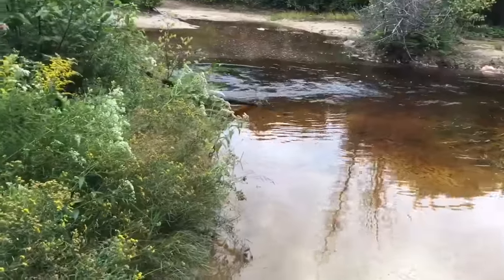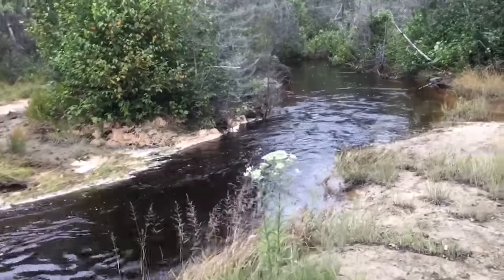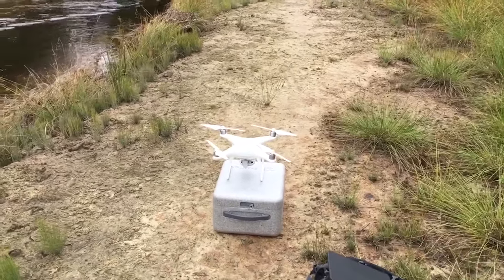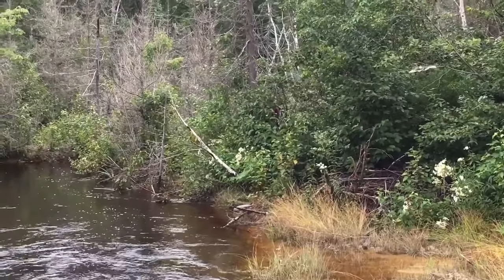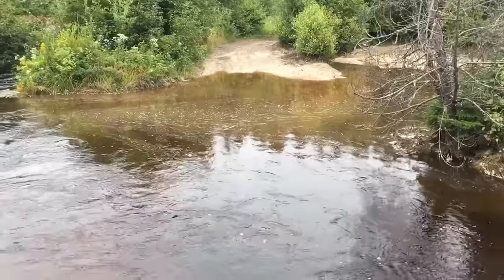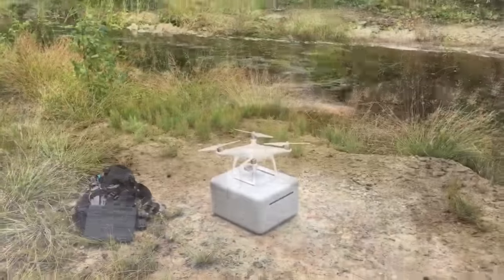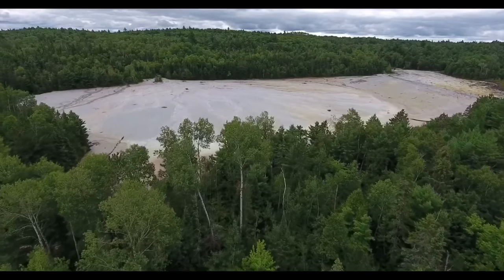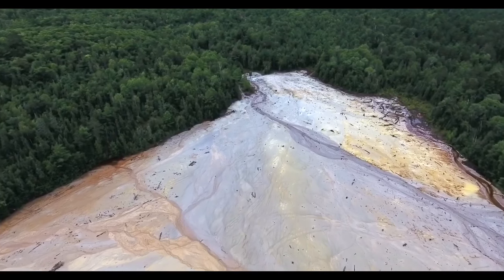The Long Lake Gold Mine - The Forgotten Mistake in Sudbury Ontario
This video is a journey to an old gold mine from the early 1900's located just South of Sudbury Ontario Canada. A constant reminder of the lack of regard for our environment and the Outdoors. Joined by my very good friend Kris K from Kris K Productions we set out to find the Long Lake Gold Mine.

If you have found this video to be valuable, or at least entertaining, you can ‘buy’ me a coffee to say thanks here 👉🏻

Clouds - Huma Huma
Together- Prototype
Last Dawn - Ross Bugden